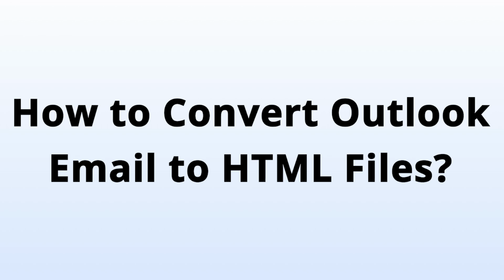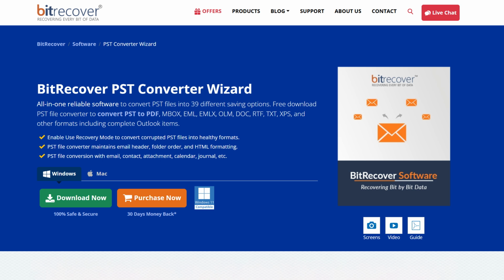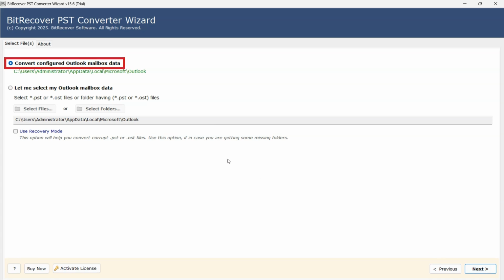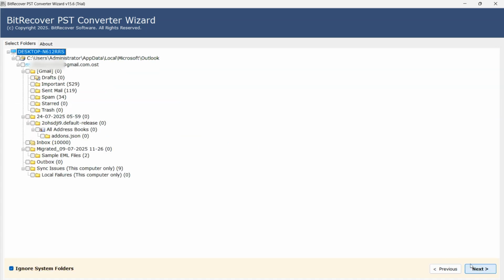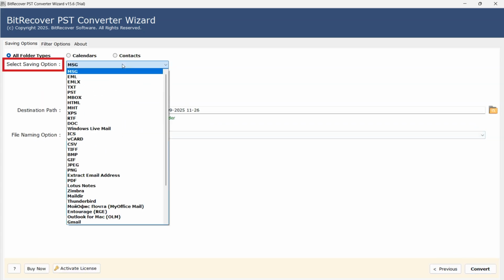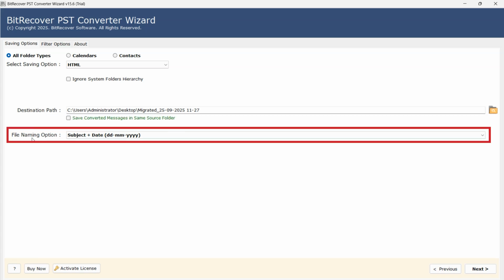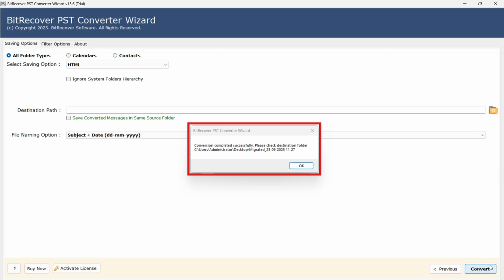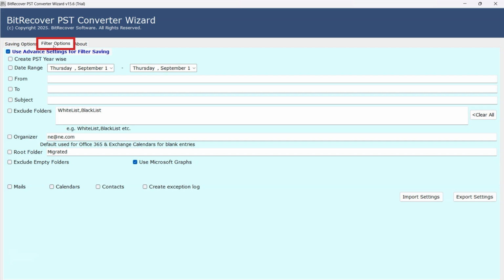How to Convert Outlook Email to HTML with no Data Loss?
Want to convert Outlook email to HTML without losing attachments? You are in the right place. In this video, we will show you step-by-step how to export Outlook email to HTML format with ease in just a few simple clicks. So, stay with us till the end to learn the simplest way to convert Outlook email to HTML at once in no time.

The BitRecover PST Converter is a robust tool which is specially designed to make the process quick, secure and effortless for all types of users whether technical or non-technical. With this software, you can convert Outlook email to HTML without requiring the Outlook application installed on your system.

Key Features of the Outlook Email to HTML Converter
✅ The software maintains original email formatting and attachments throughout the process.
✅ It ensures 100% data integrity and provide users accurate & perfect results.
✅ This tool is fully compatible with all versions of Outlook and Windows OS including the latest and old editions.
✅ Export Outlook emails to HTML in batch at once, saving time and effort.
✅ This is a standalone tool that works independently without requiring MS Outlook.
✅ Provide users advanced filter options to precisely convert Outlook email to HTML.

How to Convert Outlook Email to HTML? Steps

1. Download and install the above software on your device.
2. Choose PST files or folders that you want to convert in HTML format.
3. After that, select HTML from the saving options.
4. Browse the destination path where you want to store the resultant files.
5. Lastly, click on Convert to start the process.

Table of Contents:

00:00 Introduction
00:28 Select Files
00:47 HTML saving format
00:56 Destination Path
01:07 Convert Outlook Email to HTML